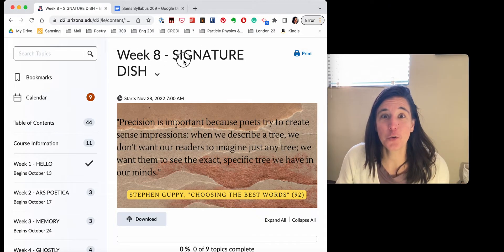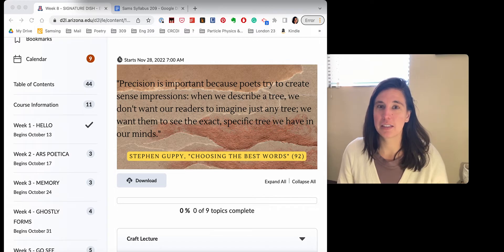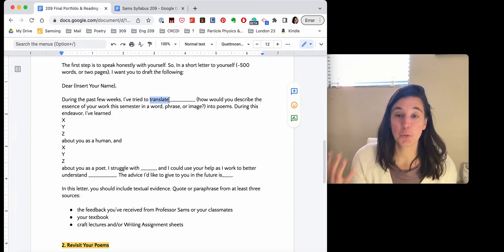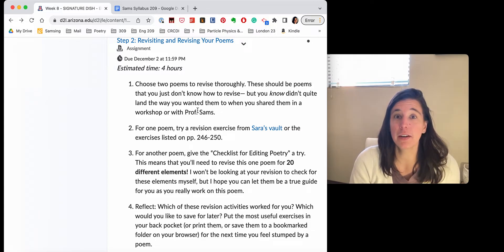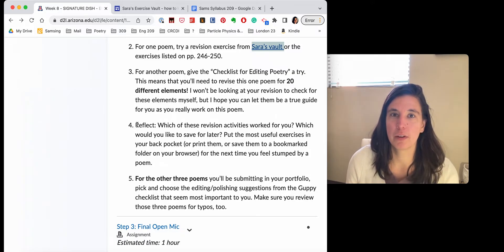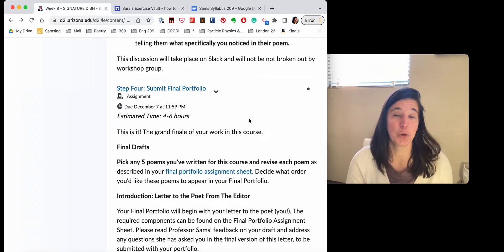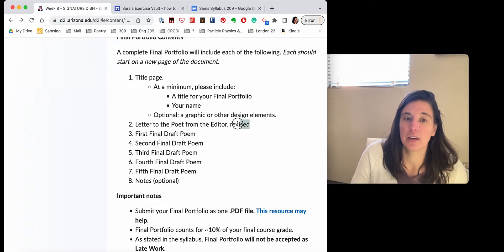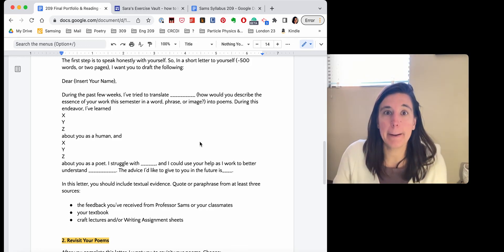Final Craft Lecture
1) Don't let the voices overwhelm you
2) Consider the revision a part of a long-term, cyclical process that you are only just beginning now